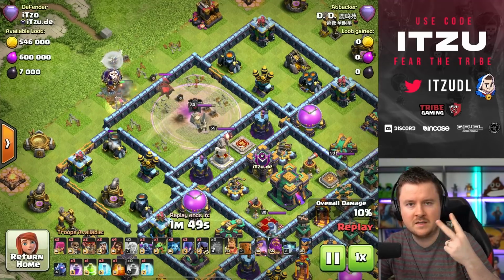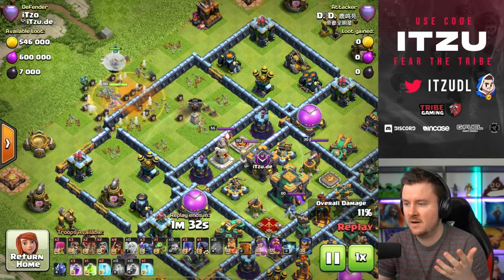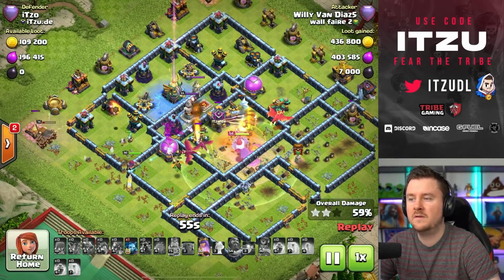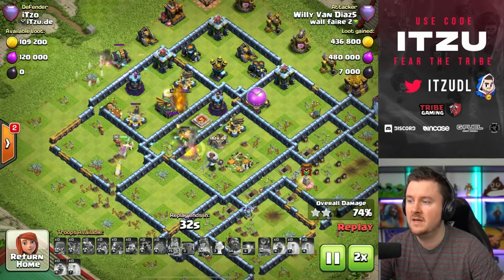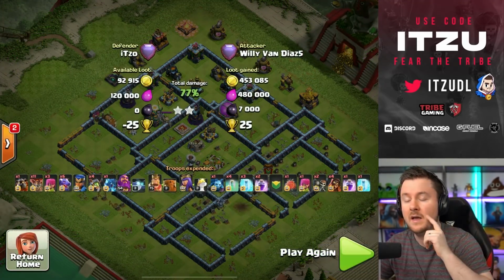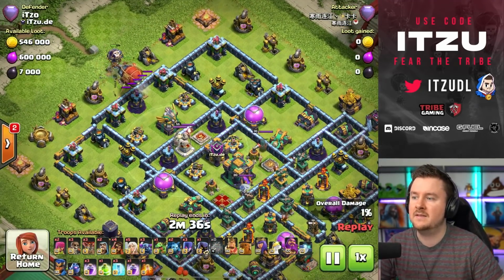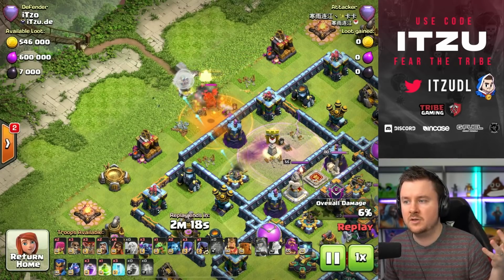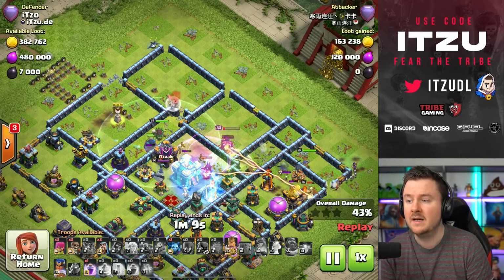TOP 10 Global with THIS Base + LINK | NEW Town Hall 14 Legends Base | Clash of Clans english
0:00 - 0:50 Intro
0:50 - 2:51 Base explained
2:51 - 5:15 Pekka Smash
5:15 - 8:08 Blizzard Drags
8:08 - 10:55 Pekka Smash